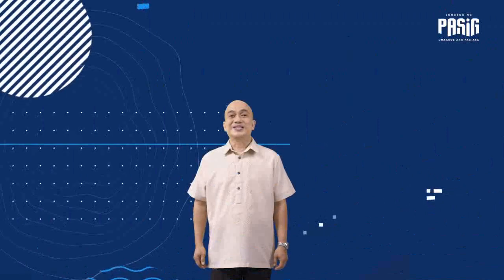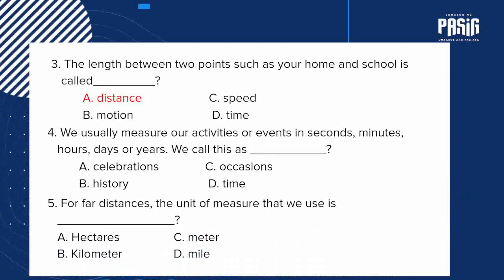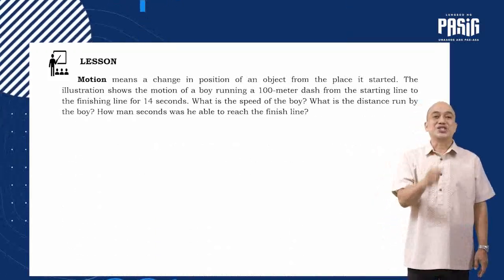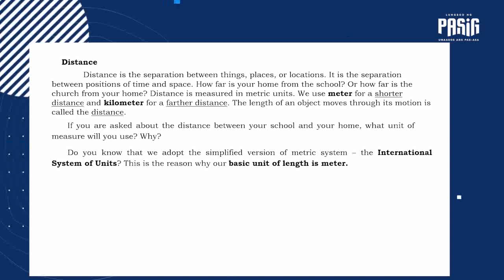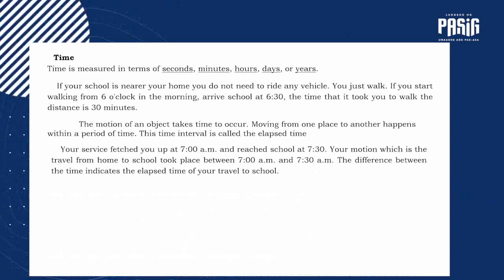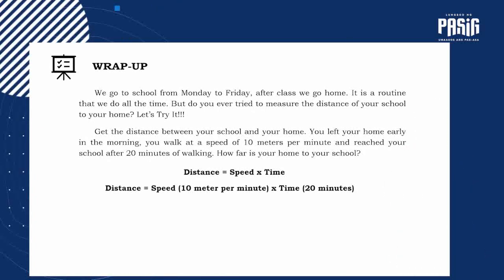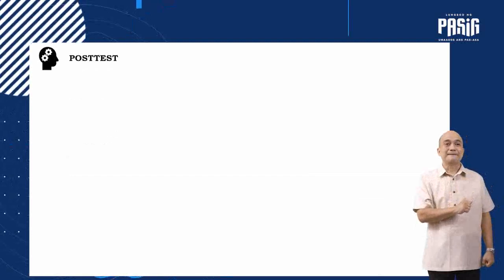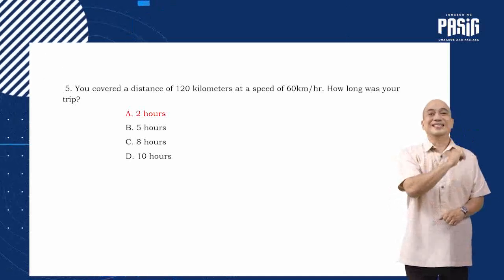Science 5 Q3 M2